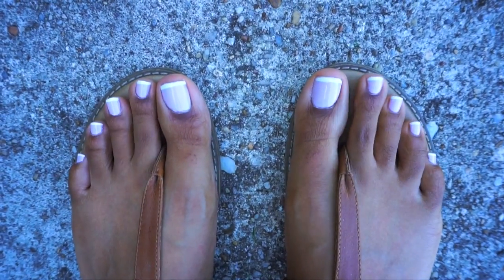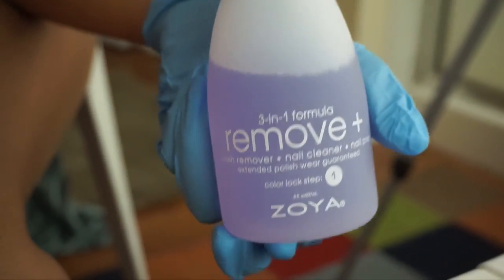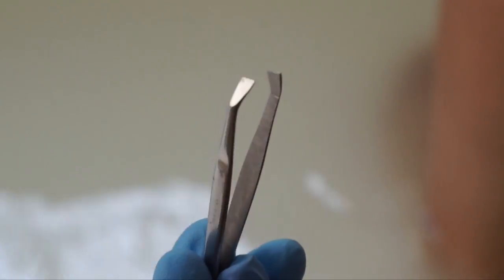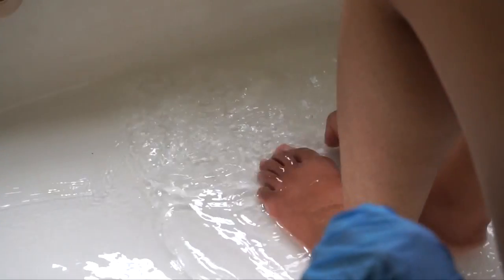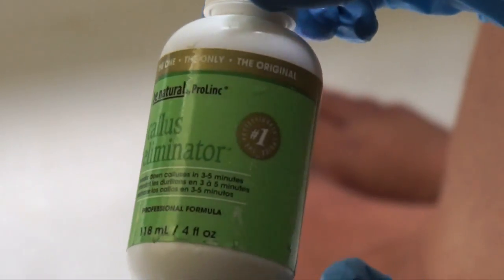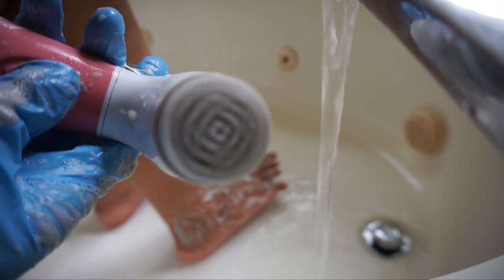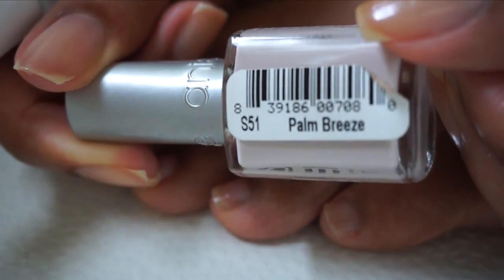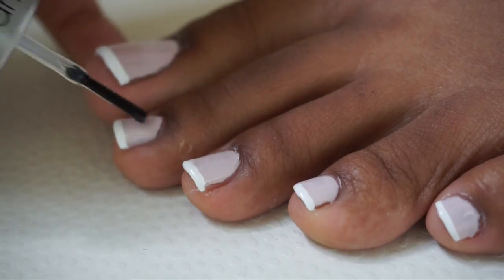My Relaxing Summer Foot Care Routine! 👣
Hey Tribe💅🏽

It’s Kia from Hairitage93 and today I’m stepping into something a bit different but still requested by quite a few of you guys! So if you’re interested in an at-home-pedi routine that gets things on the right foot, keep on watching and enjoy!💕

♡ Recommended Nail Maintenance Content ♡